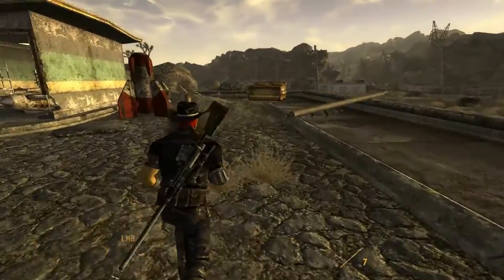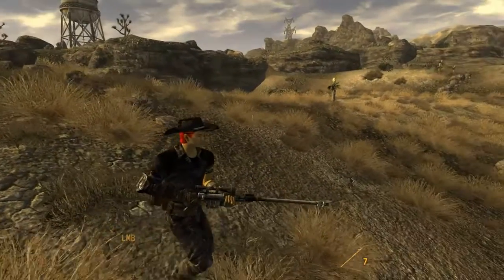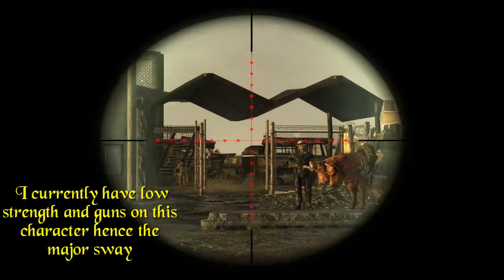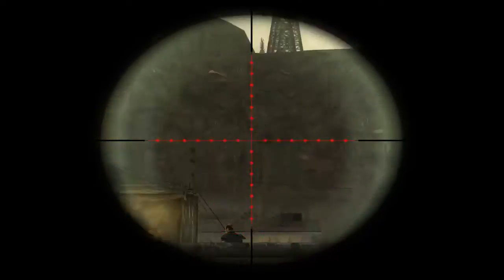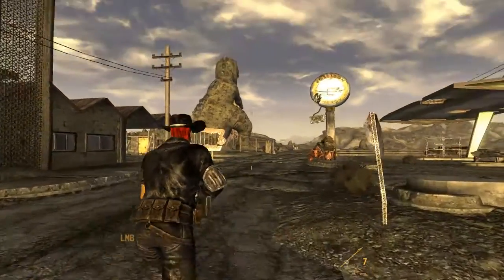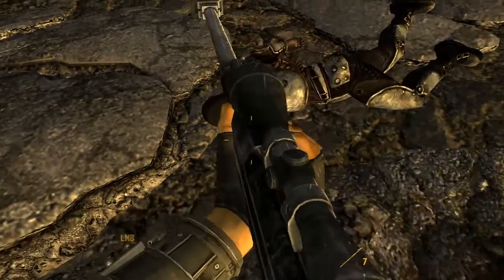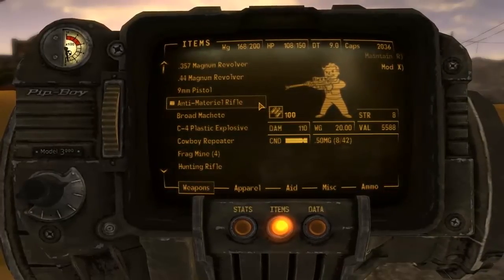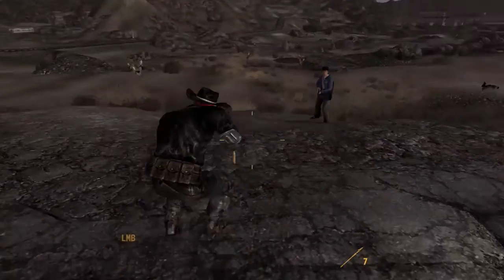Fallout Armory | Anti Material Rifle [Olivers AMR]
Cheers!
goo.gl/WDdBS1

Stalli  out! :D